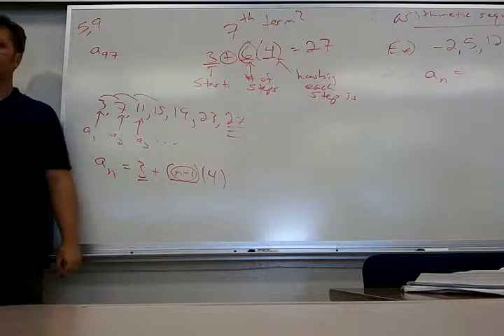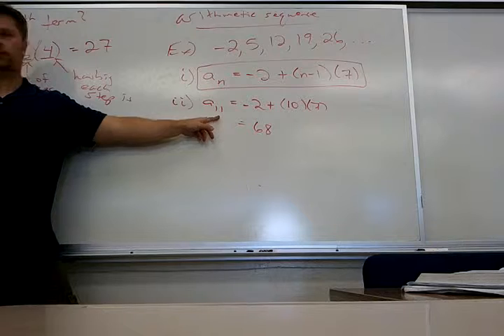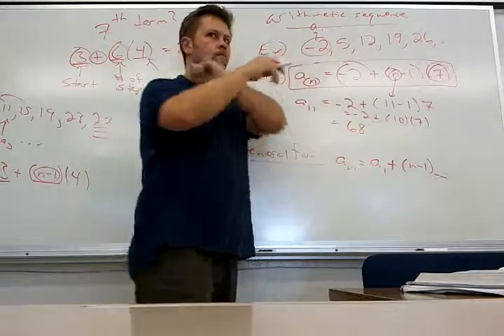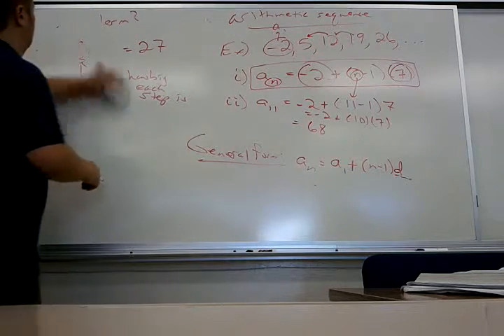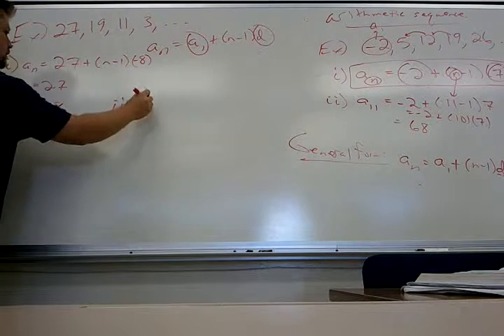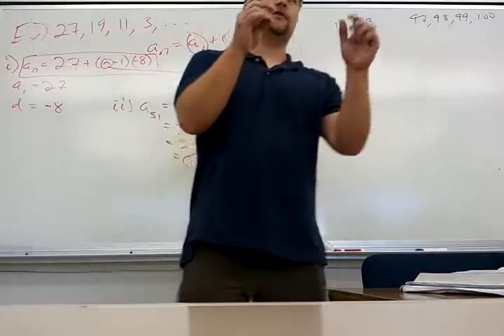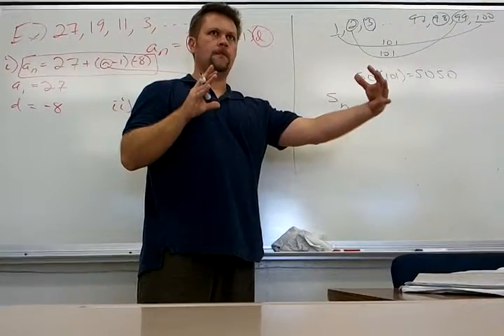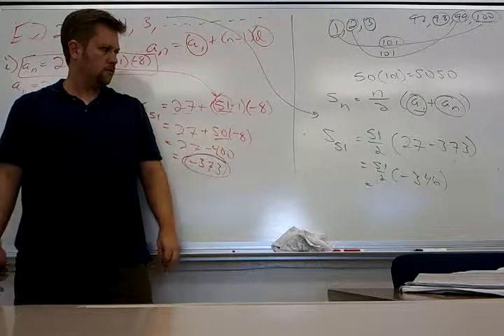Math 120, March 14 Lecture, Part 4